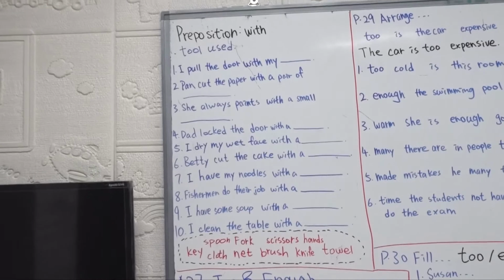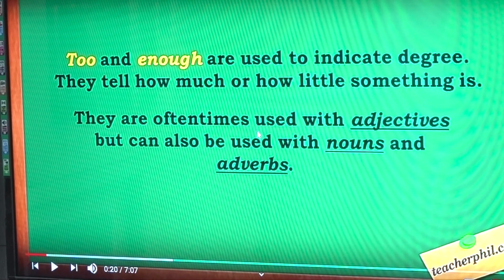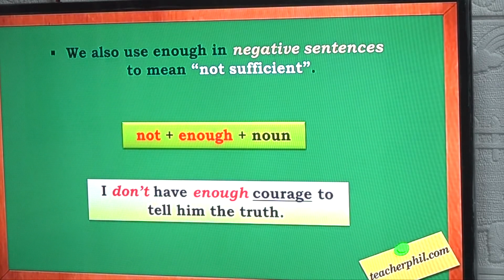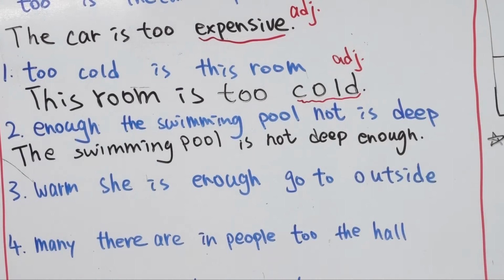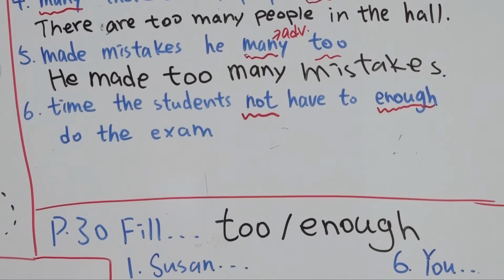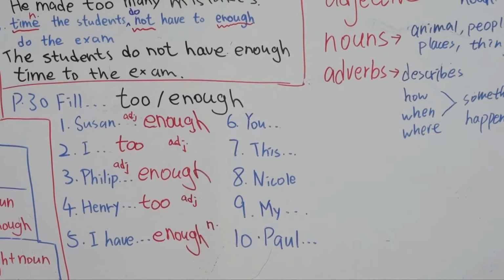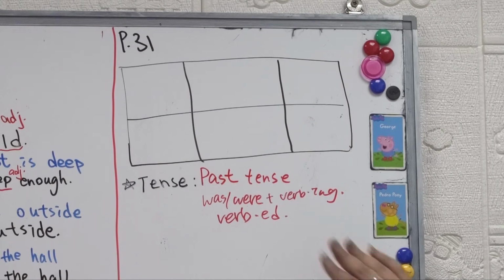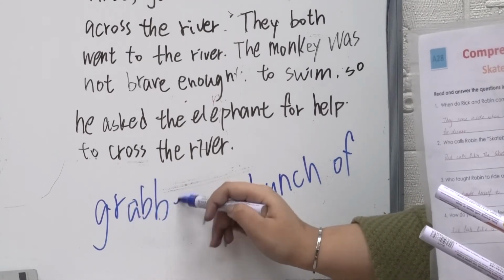GRW A Sat 3:30 29/2/2020